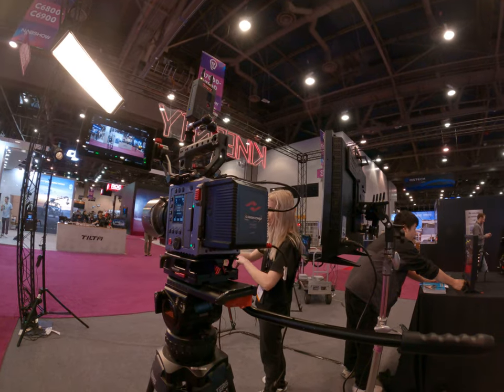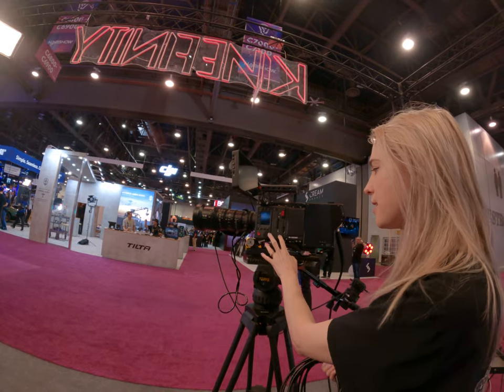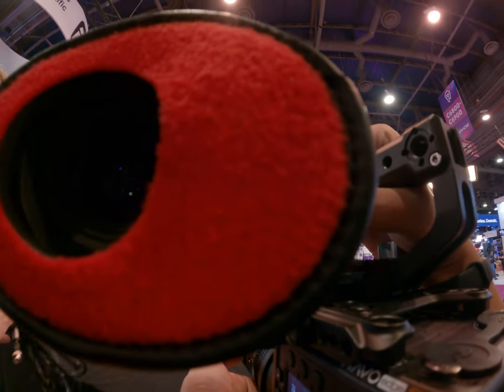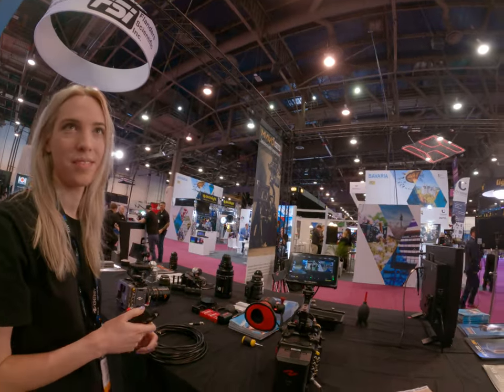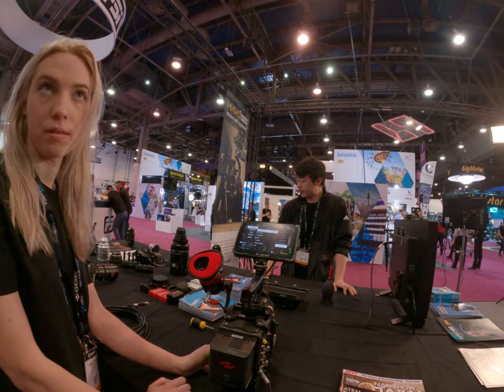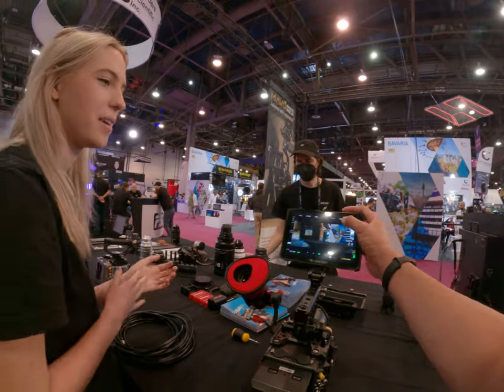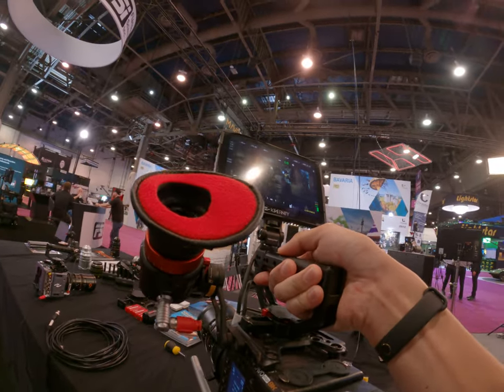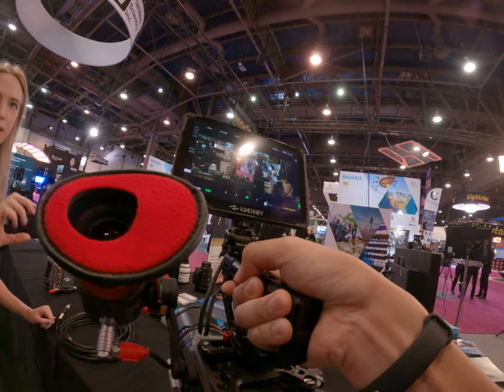yes awesome people stupid question but like thanks for helping awesome cinema cameras for filmmakers